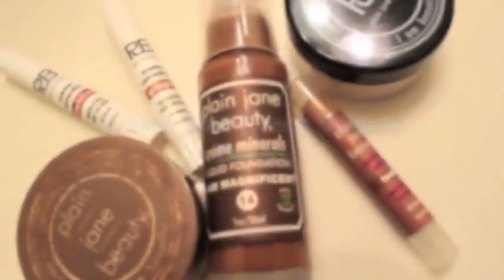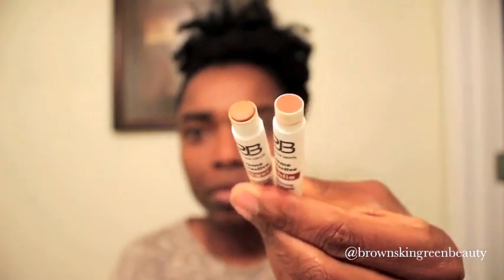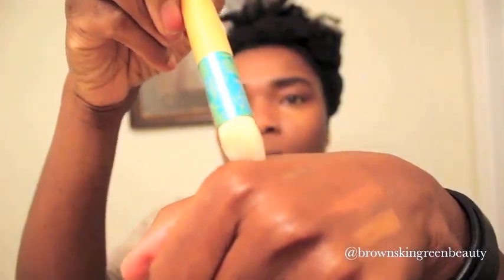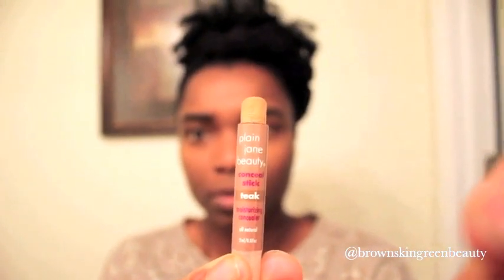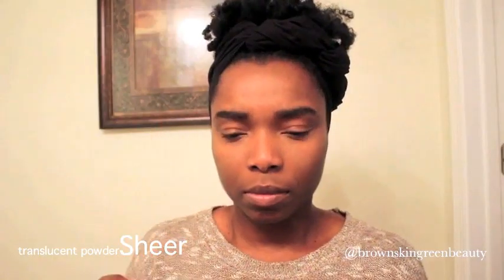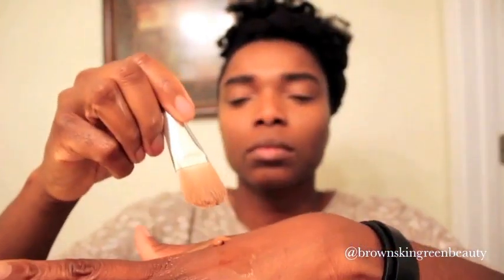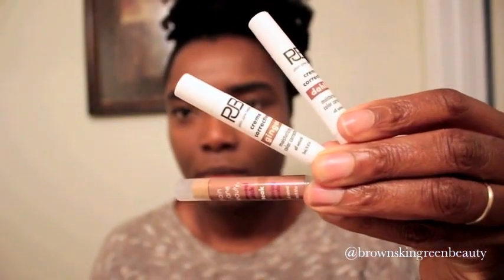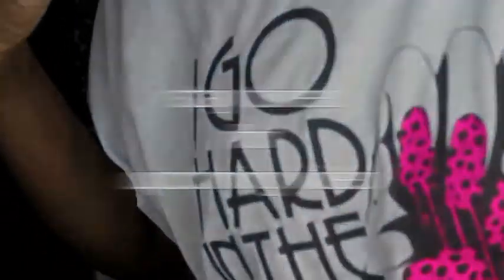natural beauty brands: #11 Plain Jane Beauty: It's all about the BASE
Just wanted to show you some new layering products I've added to my foundation routine with Plain Jane Beauty products.

color correctors: Ginger and Dahlia
concealer stick: teak
sheer translucent powder
creme mineral liquid foundation: #14 I am Magnificent
mineral powder: #14 I am Magnificent